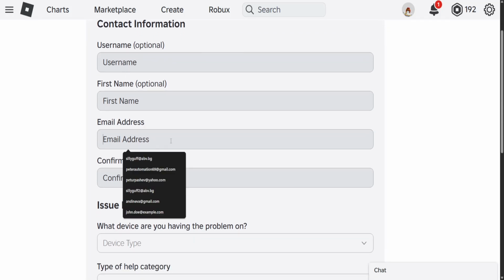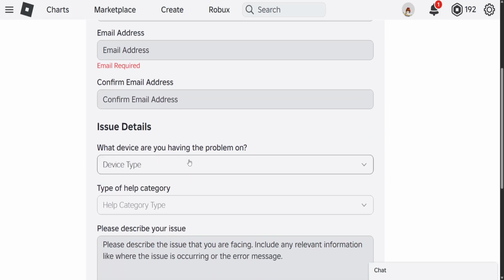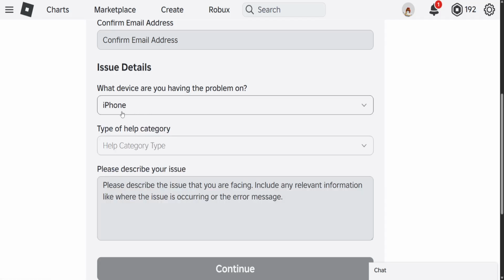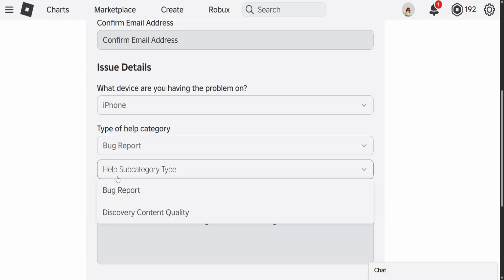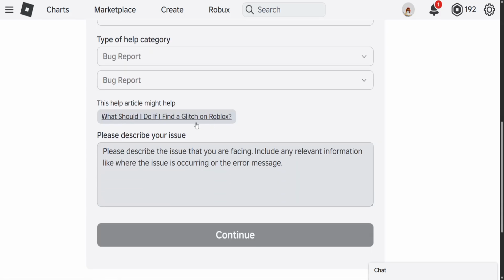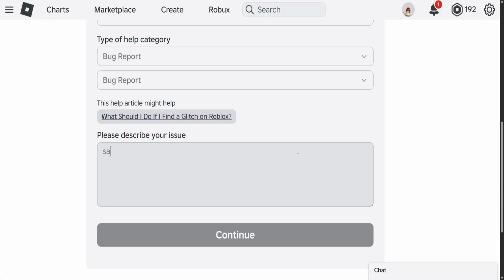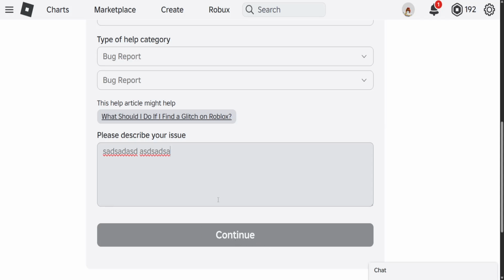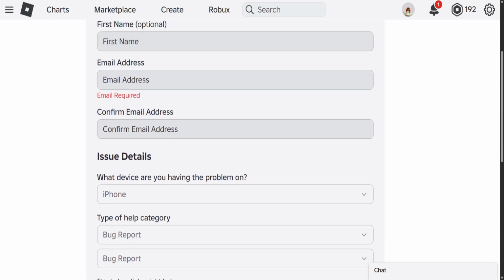How To Report A Bug On Rolbox - Full Guide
In this video I show you How To Report A Bug On Rolbox - Full Guide.